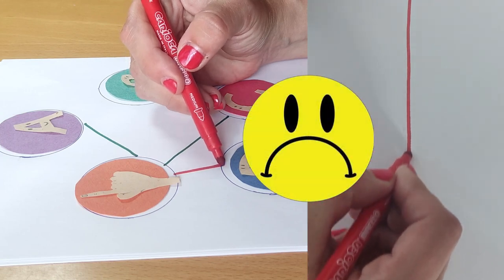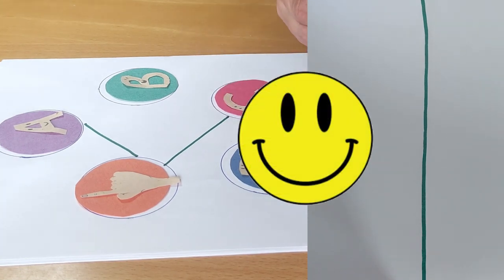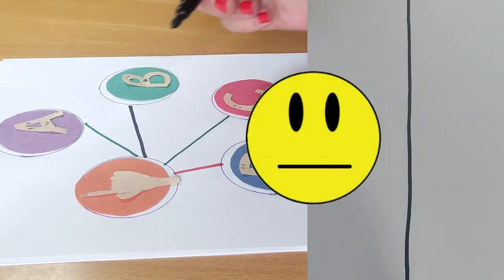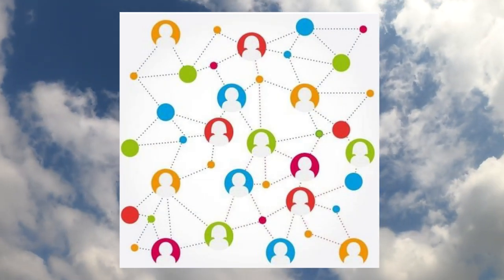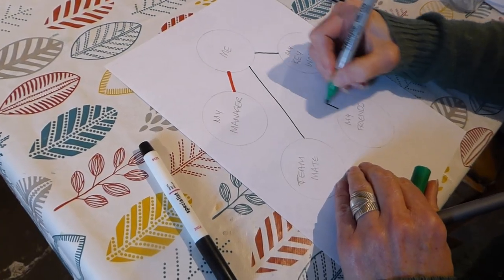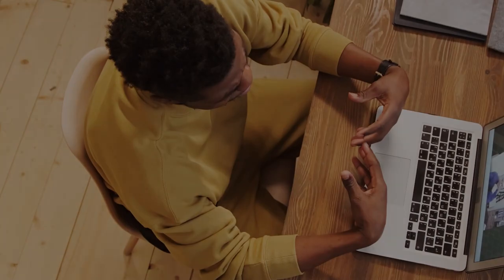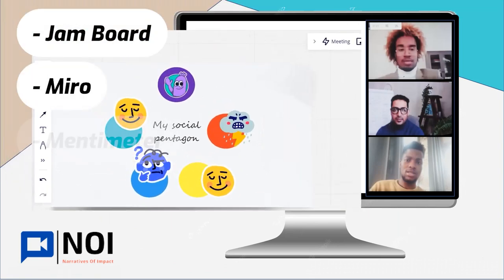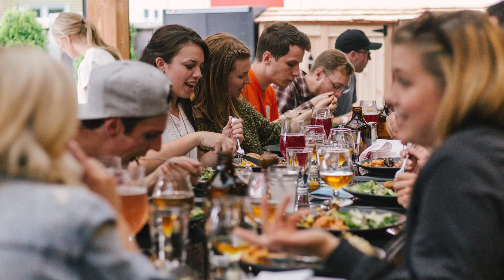Working with People and Using Stories to Measure Impact | Narratives of Impact: Intras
This video shows how to use 'The Social Pentagon' activity to use storytelling to engage with whilst measuring impact.

This film has been produced as part of the Institute of Community Reporters.